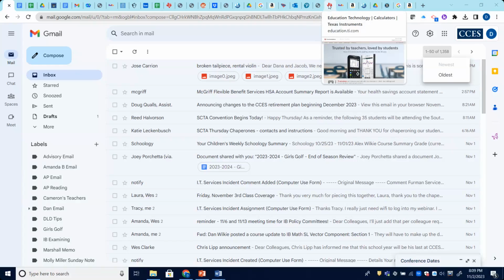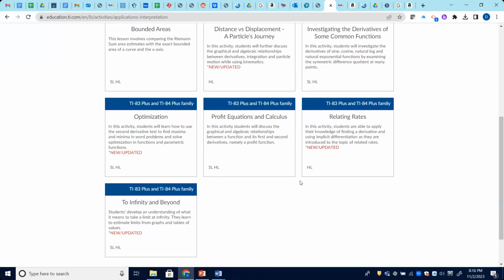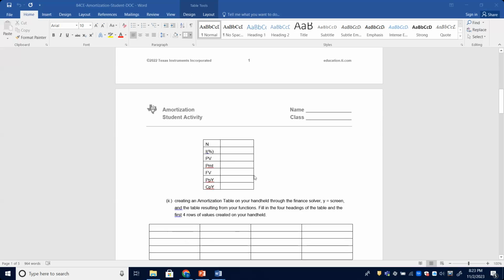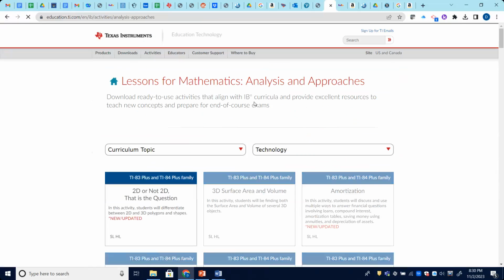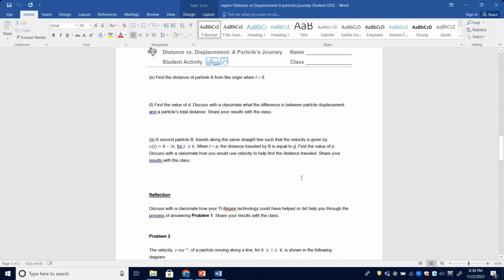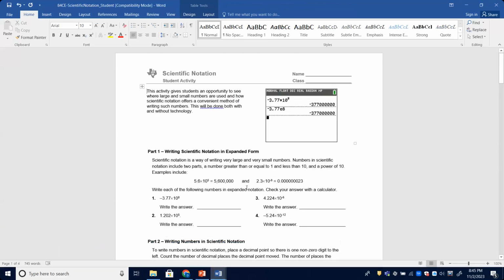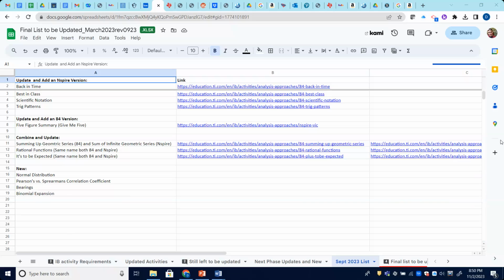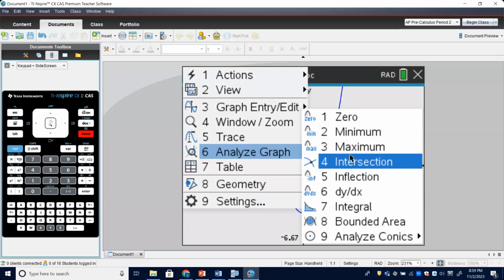Webinar: How Can TI Help You and Your IB Students?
Over the past four years, TI has built a website that contains numerous resources to help you and your IB students be more successful. Join us as we explore activities, IB-style questions, and supplemental webinars to aid you through your IB journey. Bring your IB knowledge and questions as we will share information and build a community together.

For more free webinars on TI technology, visit education.ti.com/webinars.